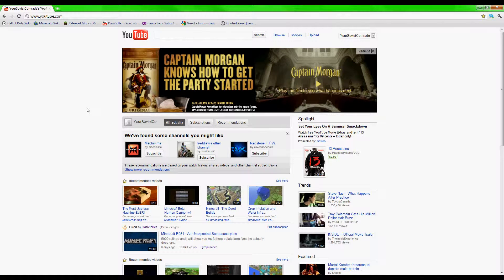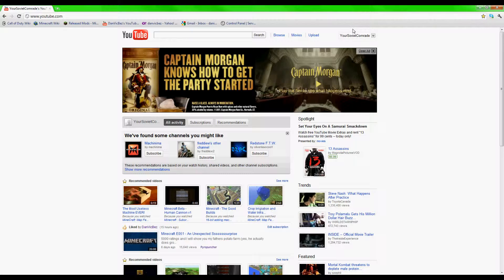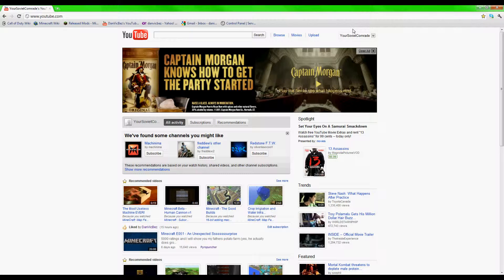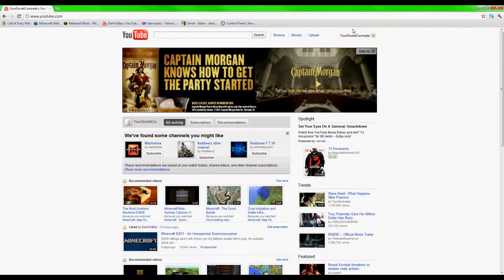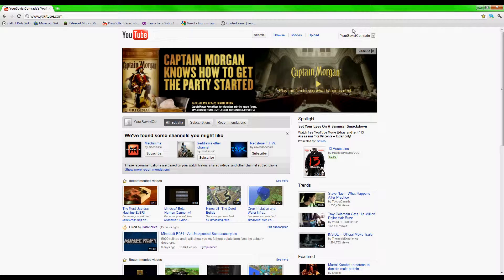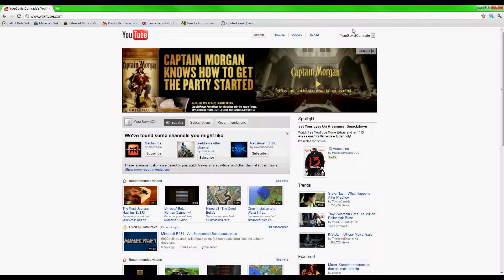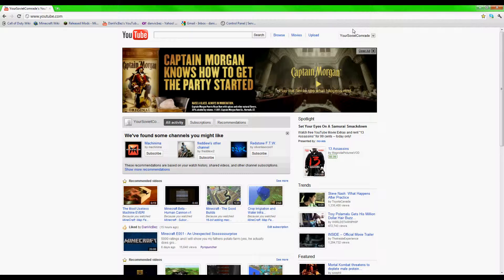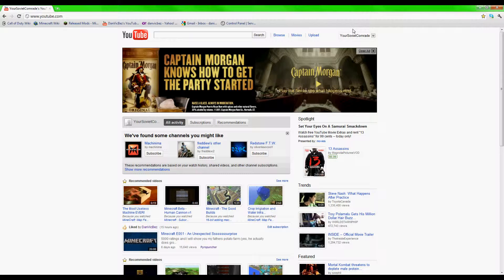IMPORTANT: Moving to a new channel!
I made a new youtube channel so that I can have piano and gaming on two
seperate channels. Of course I had to make a had to make a new gmail which I'll never use...